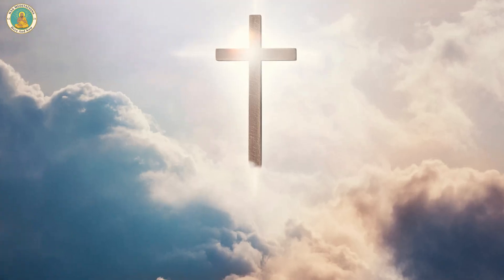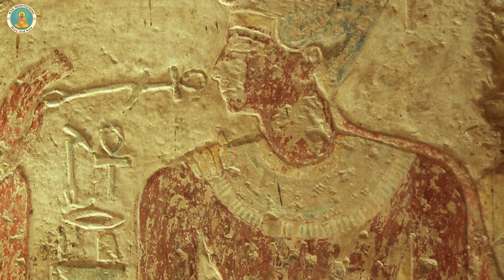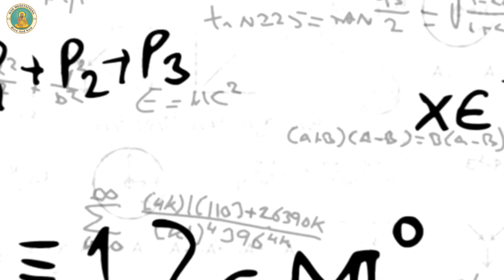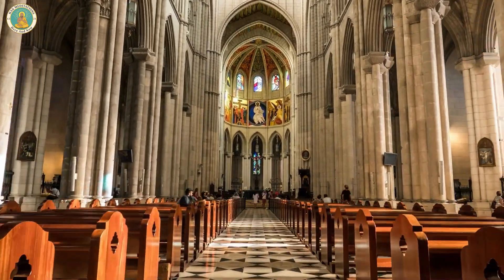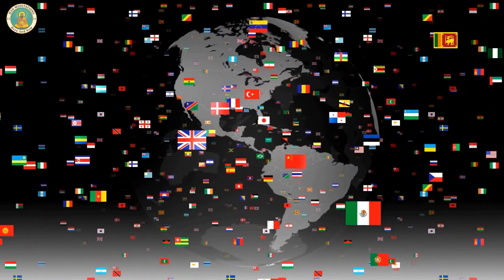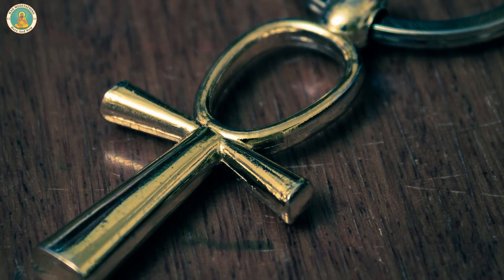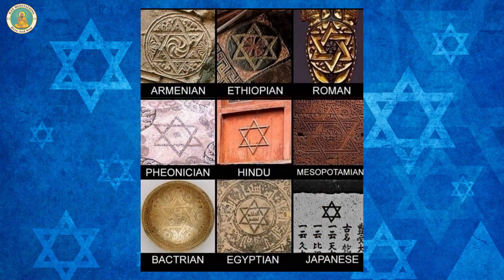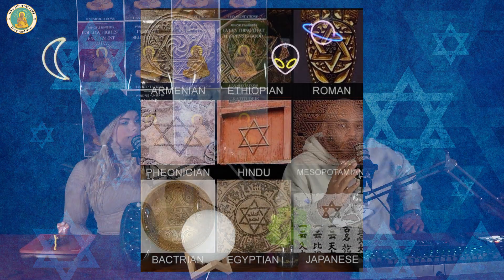The Meaning Behind Symbols (Masonic, Religious, Ancient)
In this video we discuss Religious Symbols, Masonic/Illuminati Symbols, Ancient Symbols, and symbols that transcend space and time.

(0:00) Intro
(2:18) Ankh
(8:18) Cross
(9:55) Crescent Moon
(13:05) Star of David
(15:54) Masonic Delta
(21:00) Alien Symbol
(24:24) Fleur de Lis
(28:00) Triangle
(30:00) Bluetooth
(30:54) Tree of Life

Welcome to Han Meditations. Thank you for existing. Your existence is needed.

I create original meditations every day. Each meditation I make is infused with positive mantras.

We're on this journey together. Thank you for being here. I post daily!🙏

Comment a meditation idea you'd like to see next! I look forward to another momentous year with you all!